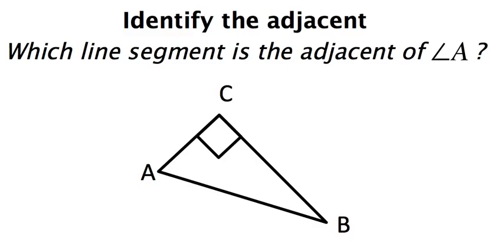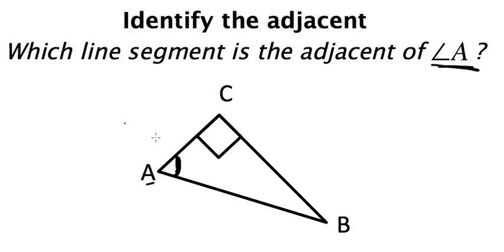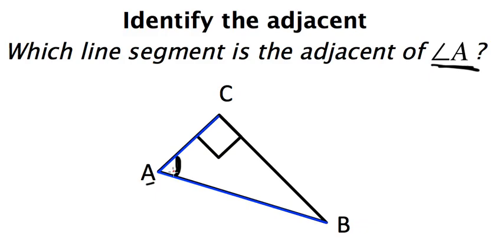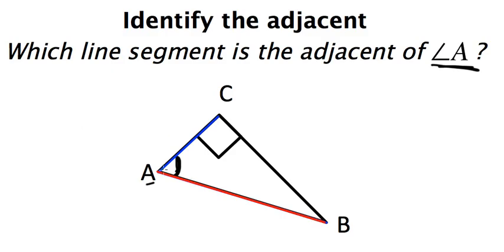IDAdjacentSide A 06